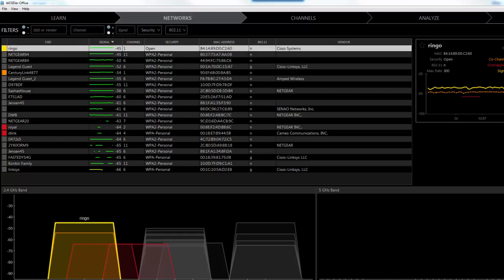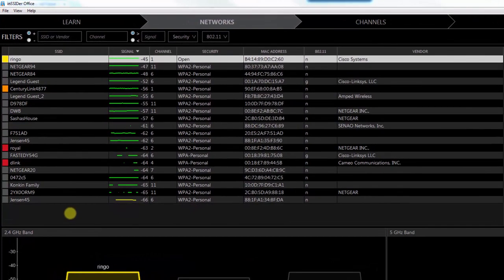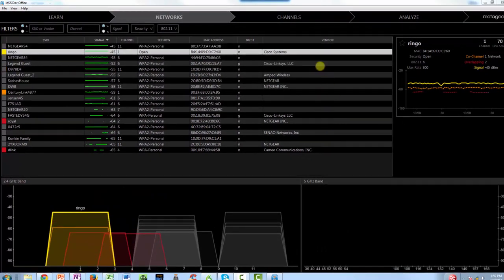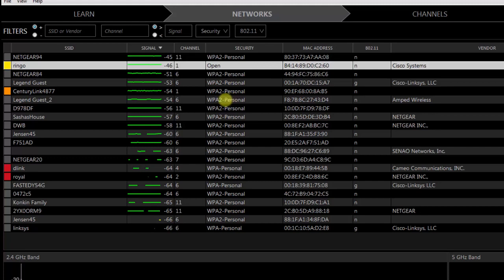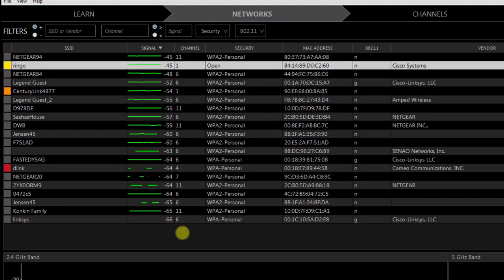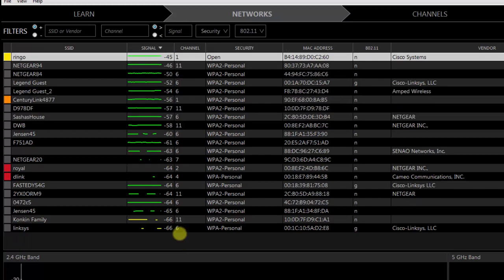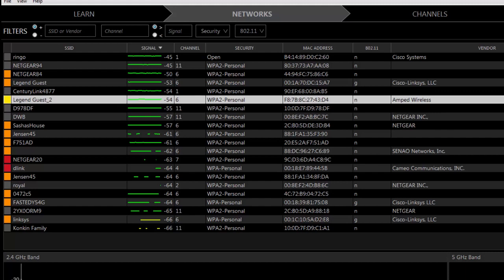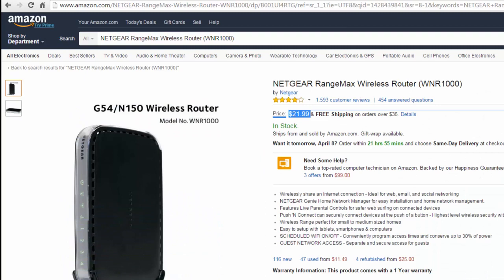Cyber Security Class 6 Physical Security Lab inSSIDer Learn Internet Security Another GeekyVid